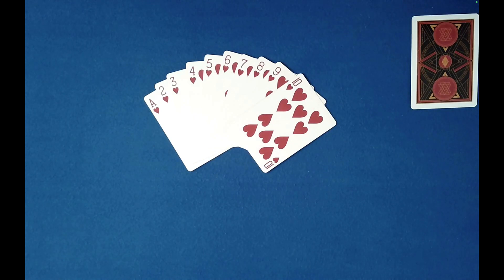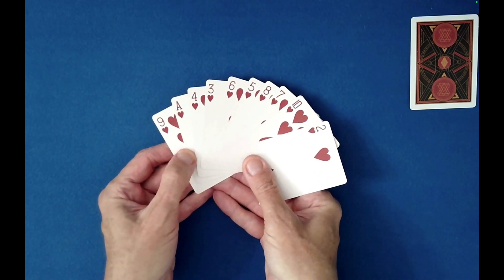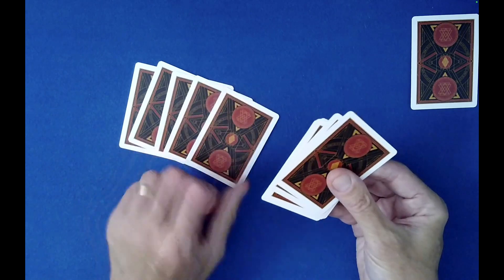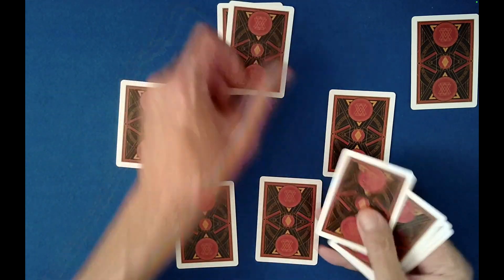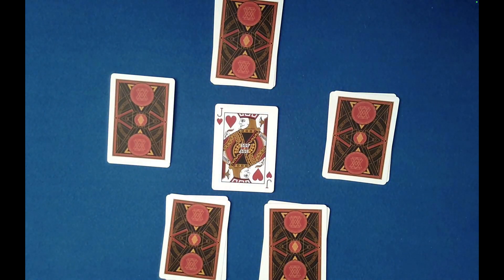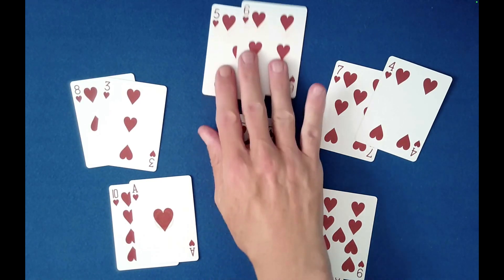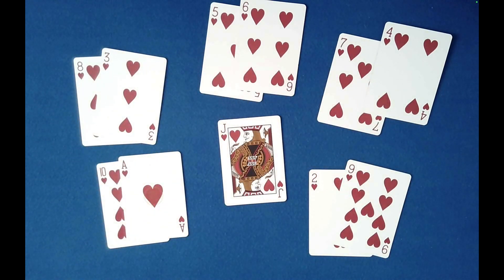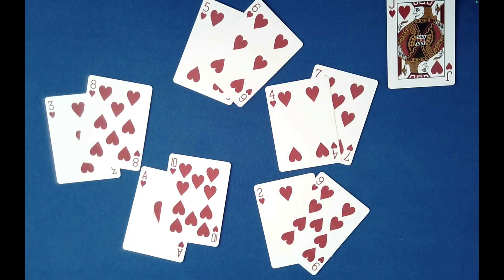NEVER-BEFORE-SEEN Self-Working CARD TRICK Where YOU Choose the PERFECT Pairs! (Math Card Magic 💎)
In this video, we explore a fascinating concept in card magic: achieving powerful results using the "50% Down-Under" shuffle and/or the "50% Under-Down" shuffle. While the full Down-Under shuffle (as well as the Under-Down shuffle) can be time-consuming and tedious, this simplified version requires only half the effort while still delivering impressive, magical outcomes. Watch as we demonstrate how to mix a packet of cards, perform a 50% Down-Under shuffle, and still achieve mind-blowing results,.

This trick also utilizes the Stay Stack Principle creating a Mirrored structure that maintains its integrity even when Left-Right shuffled repeatedly. You'll learn that the 50% Down-Under and the 50% Under-Down convert Mirrored packets to 2-Cycle structures, which can then be repeatedly cut or Charlier shuffled Whether you’re a seasoned magician or a beginner, this video offers a fresh, efficient approach to magic with fewer steps.

Ideal for anyone seeking to streamline their card tricks without compromising on impact, the 50% Down-Under shuffle provides a smart shortcut to performing real magic.

Correction to Dialogue (at the 5:35 Mark)
"When you do a Down-Under make sure you put that SIXTH card under . . ."

NEVER-BEFORE-SEEN Self-Working CARD TRICK Using a "50% DOWN-UNDER" Shuffle! (Math Card Magic 💎)